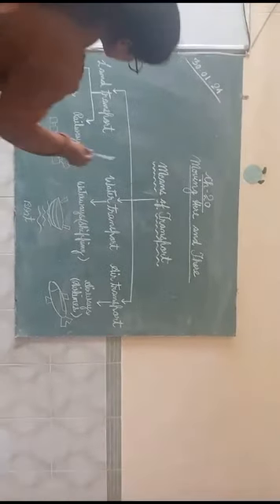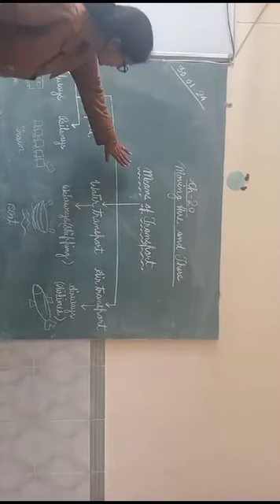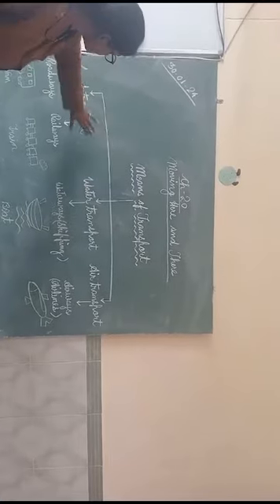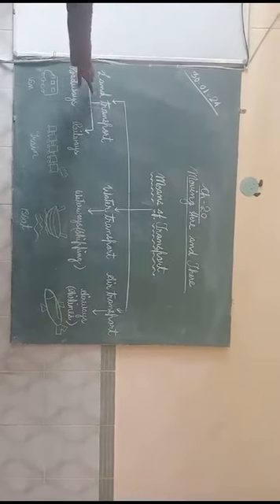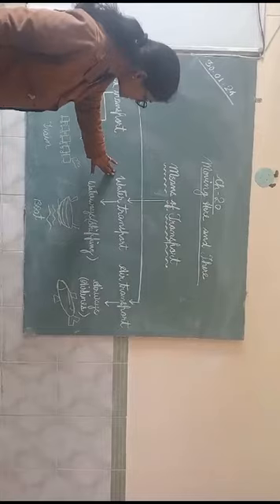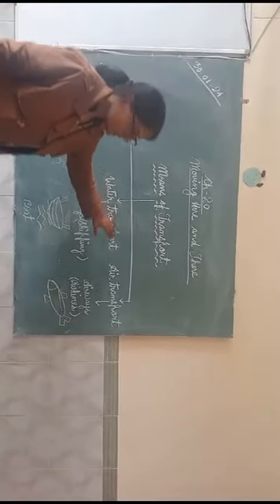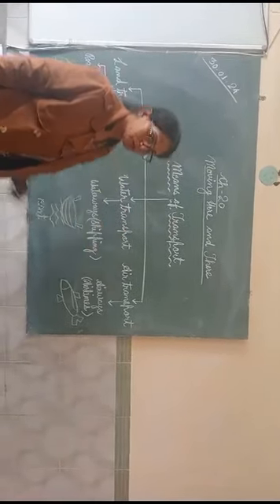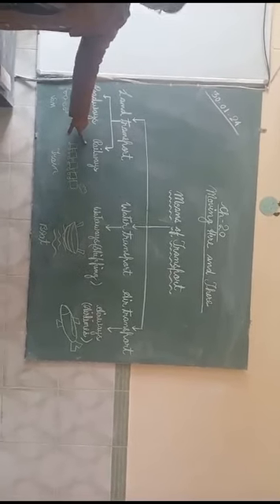E.V.S Chapter 20 Moving here and there Reading and explanation.